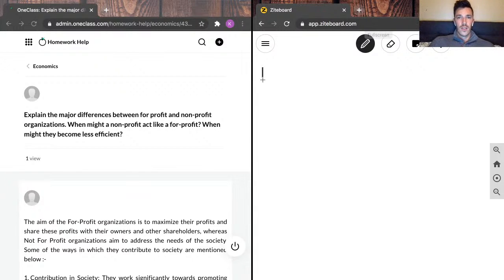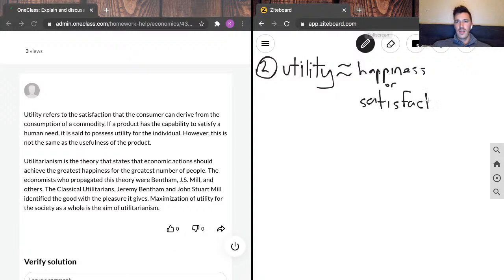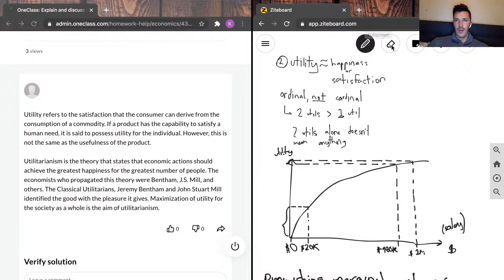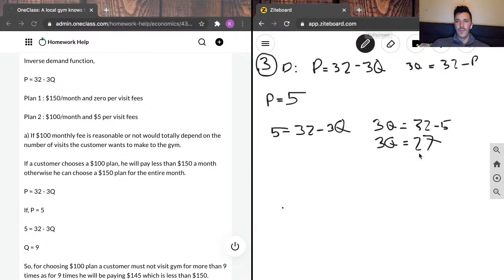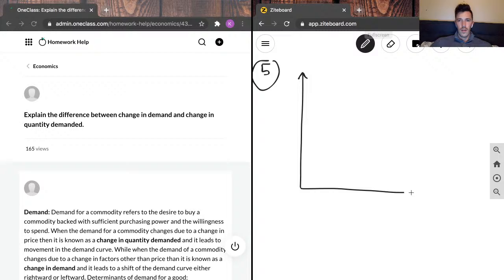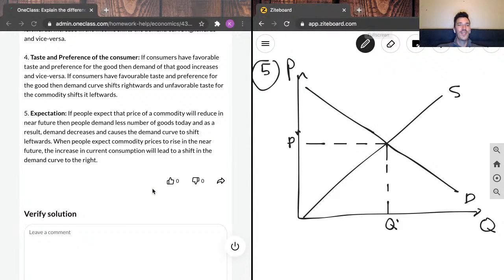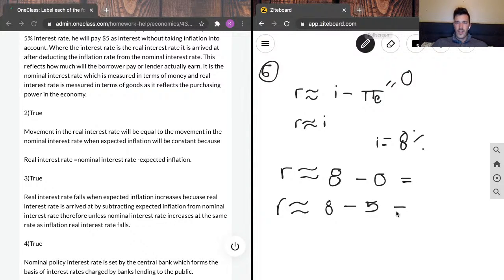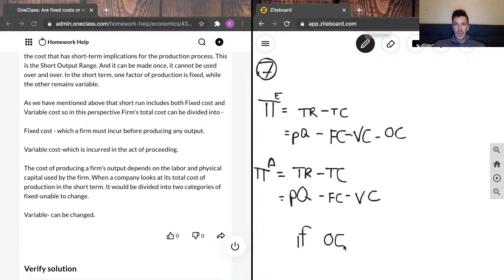Q&A with Kevin - Popular Economics Questions